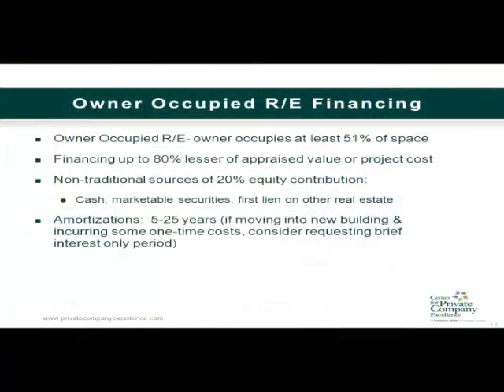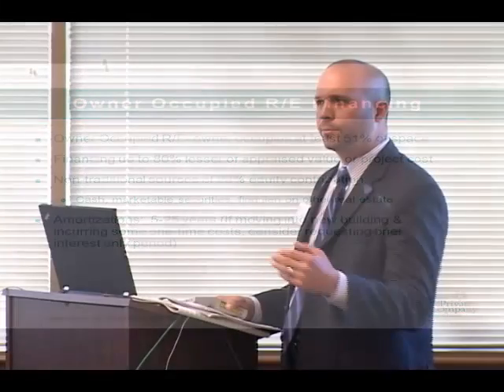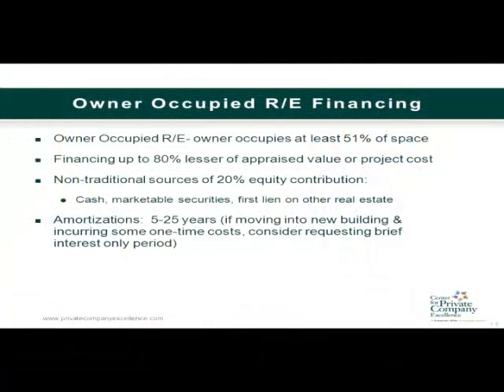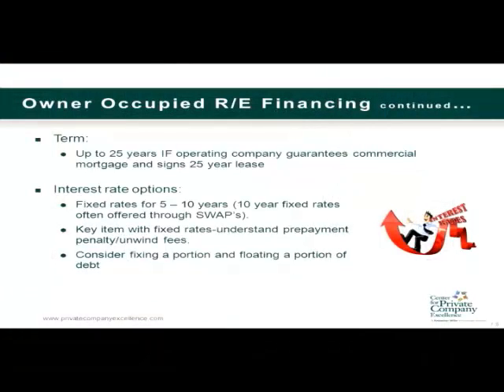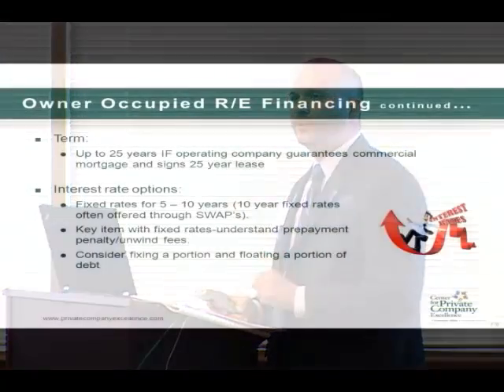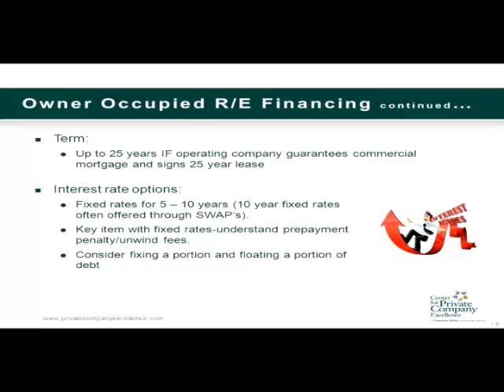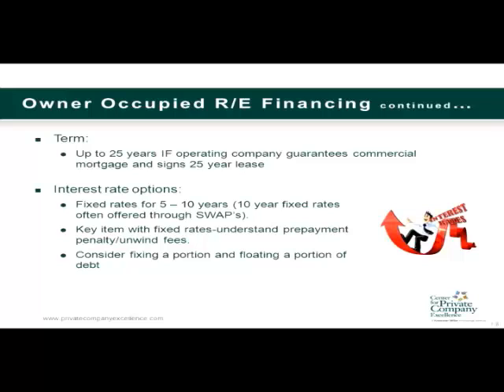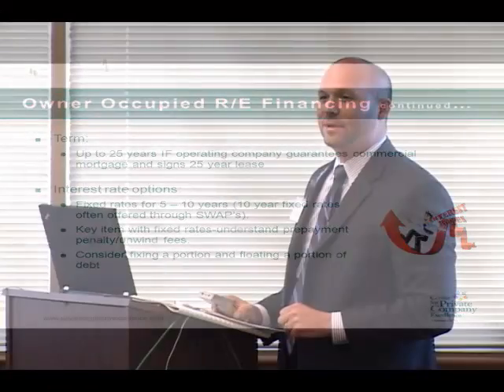Owner occupied real estate financing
Originally presented at our Dealing With Your Bank -- Negotiating and Structuring Financing seminar, this short video clip provides an overview of owner-occupied real estate financing from a banker's perspective